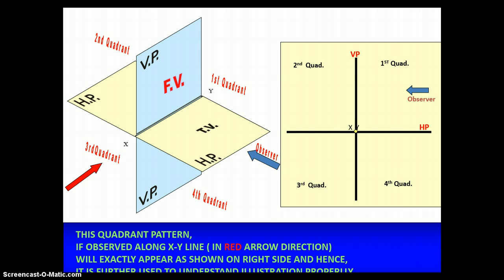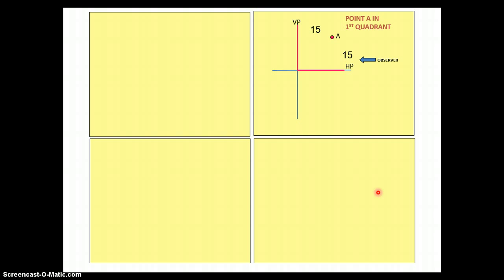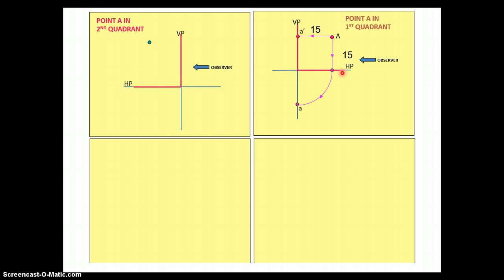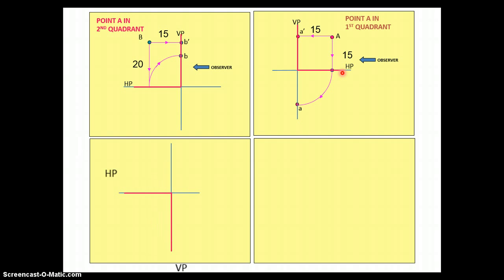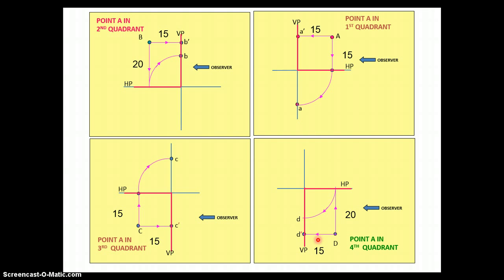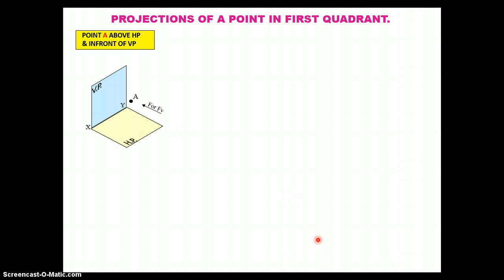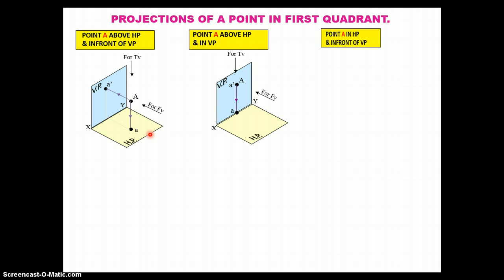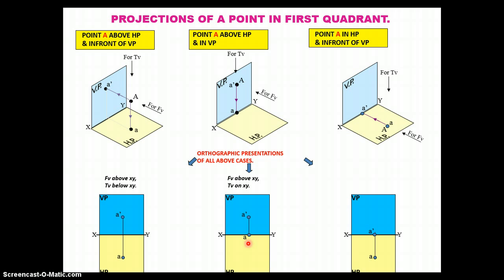Projection of point